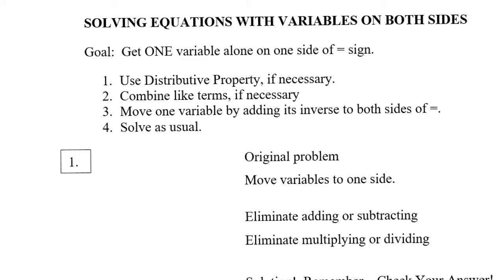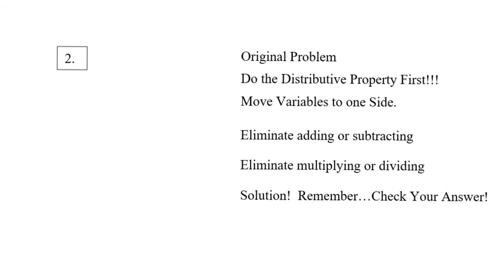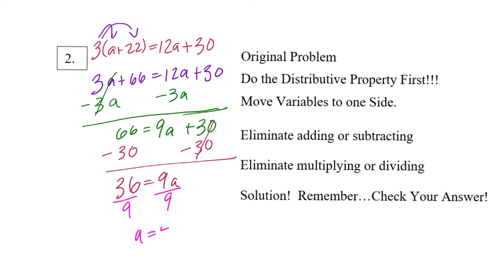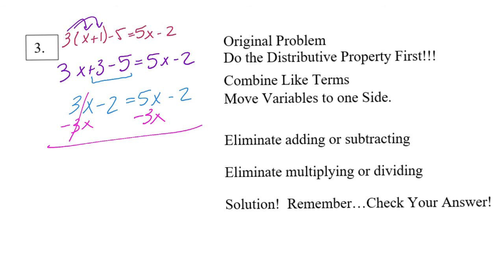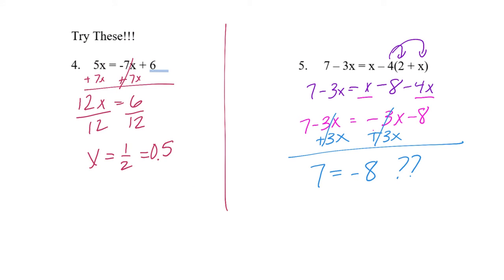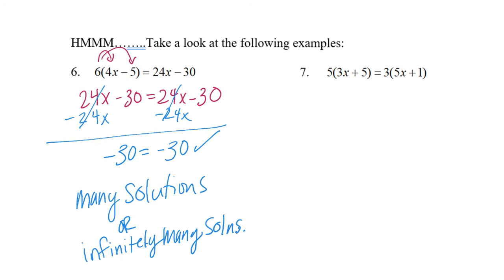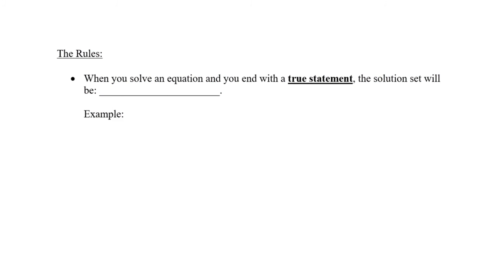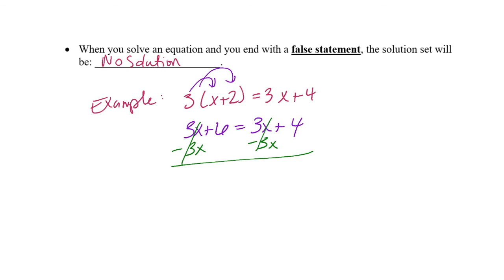FoM2 eqns day 1.mp4